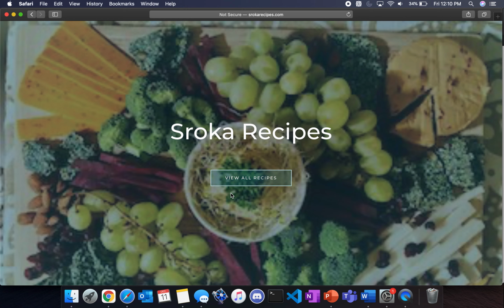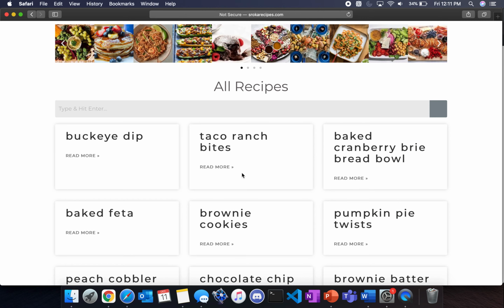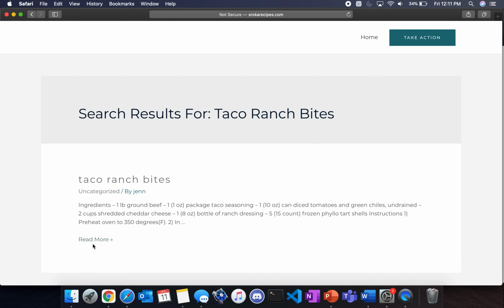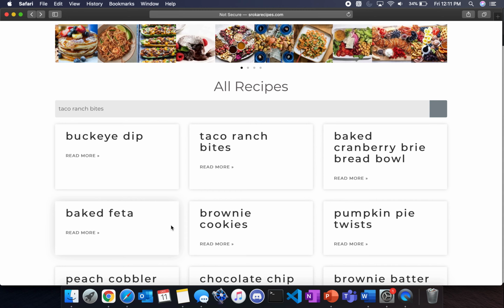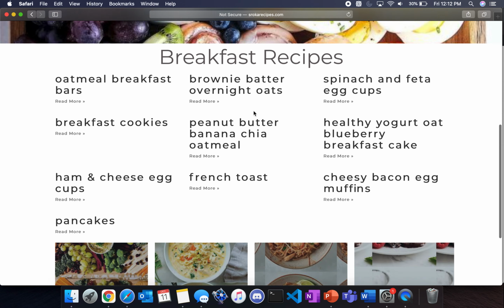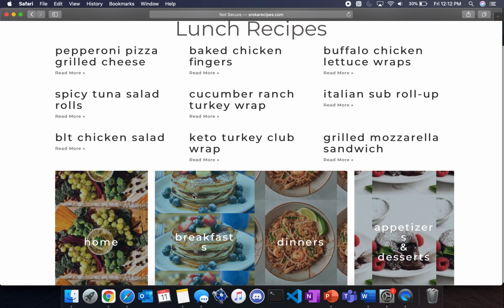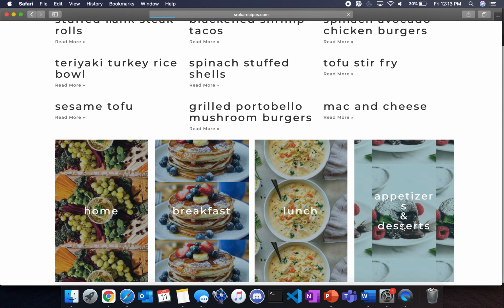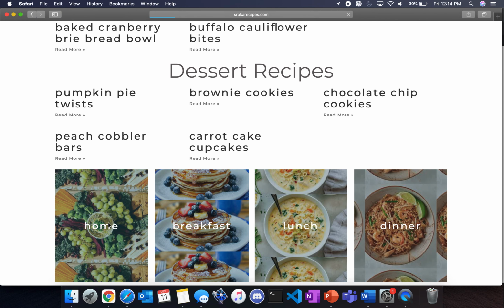Screen Recording 2020 12 11 at 12 10 31 PM